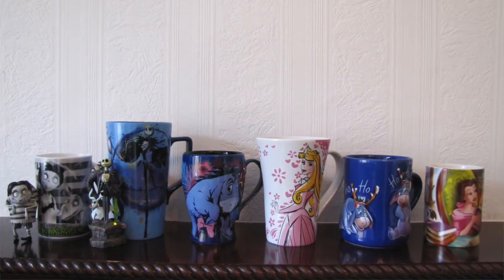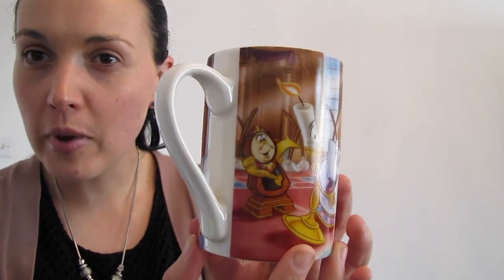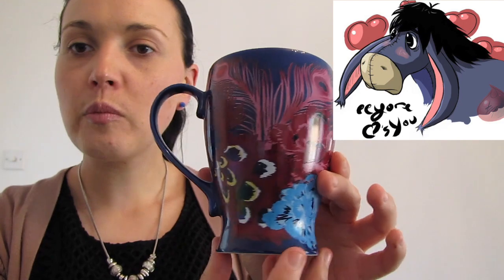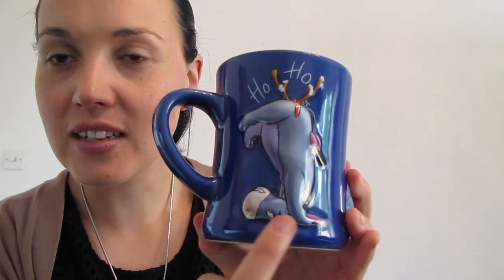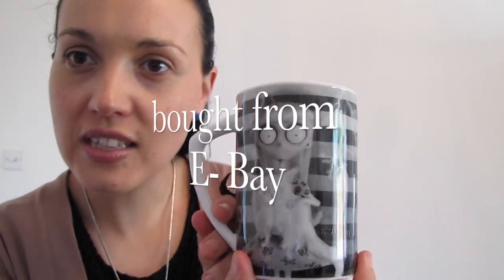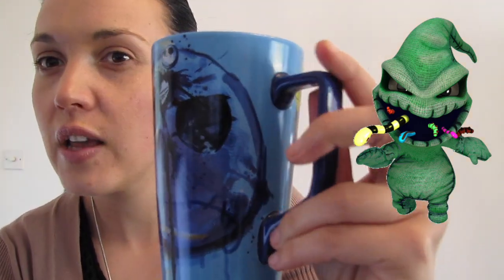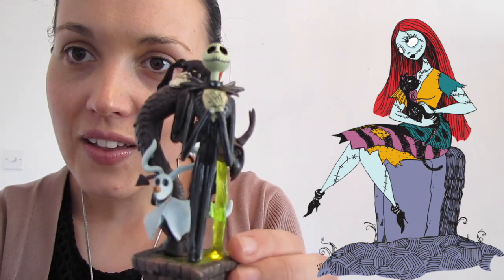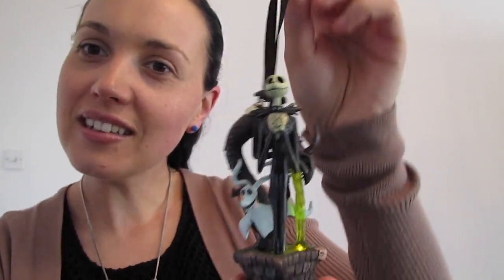Disney Mug Collection & Hanging Ornaments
My Disney Mug Collection and  hanging Disney Ornaments that I have.  I really hope you will like them.  They are all from the Disney store except one, all bought for me as gifts.